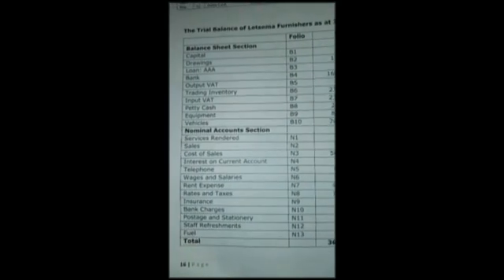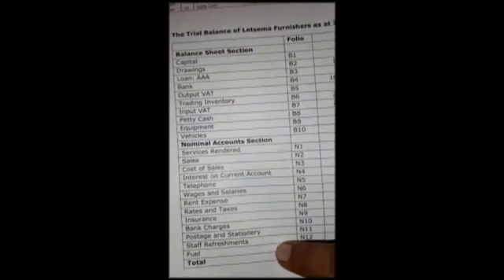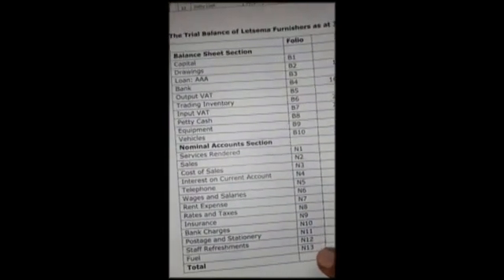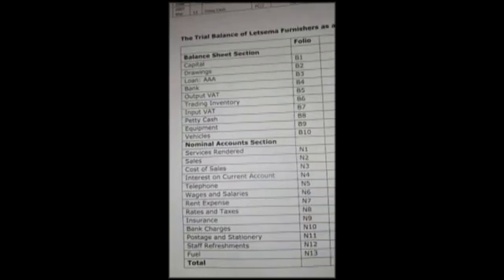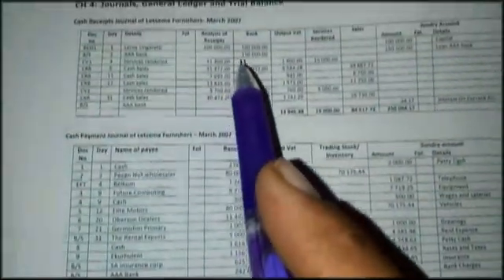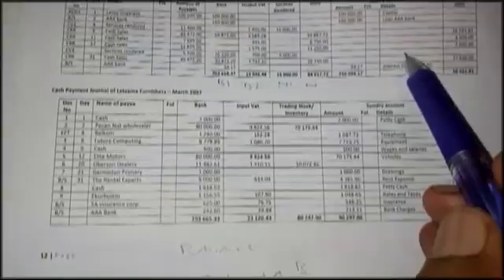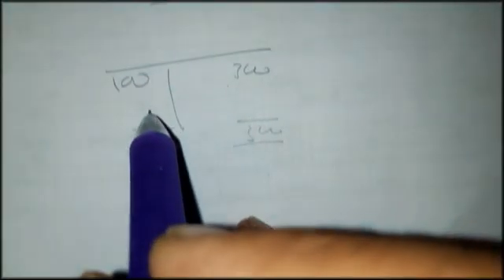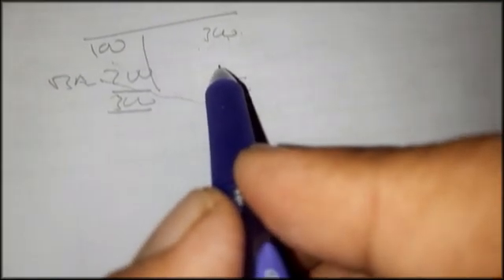Financial Accounting 1A - Example 4.1 - By Hasan Evans